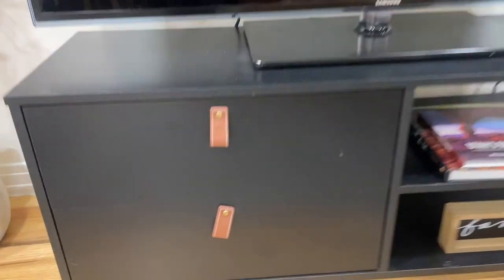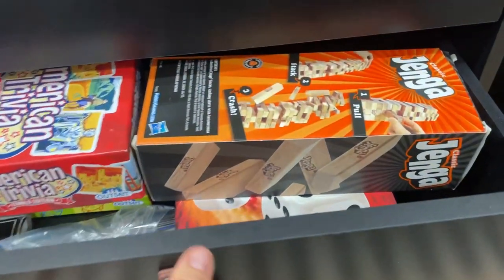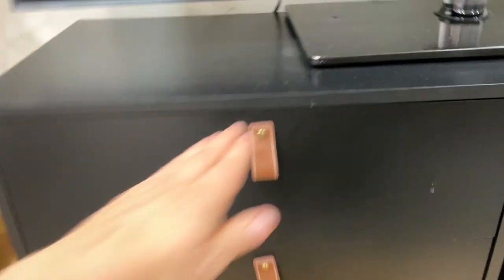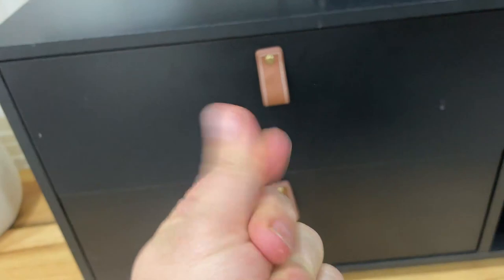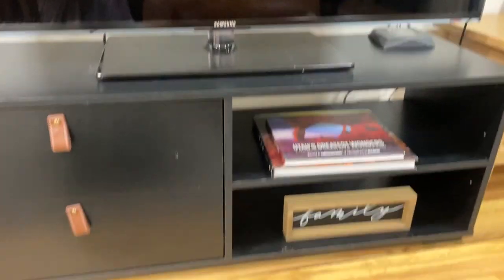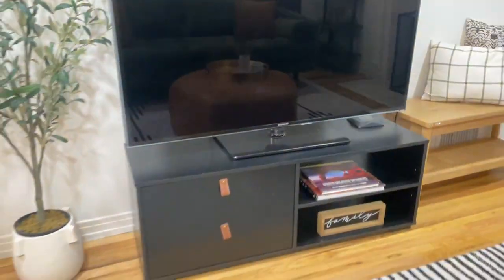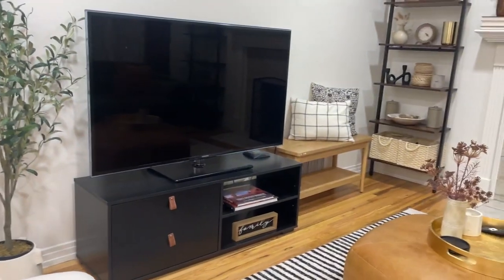WEENFON Farmhouse TV Stand for up to 55 Inch TV, Entertainment Center Review